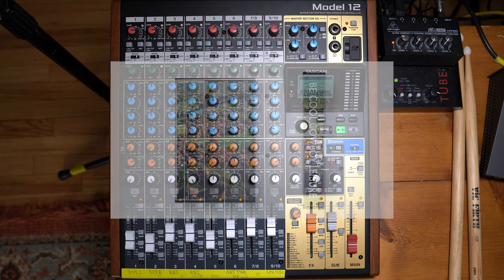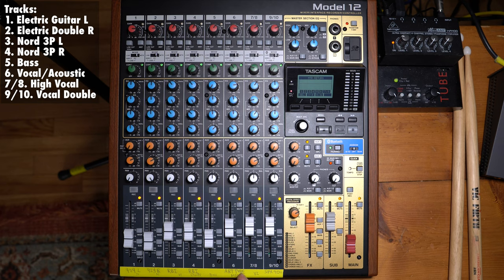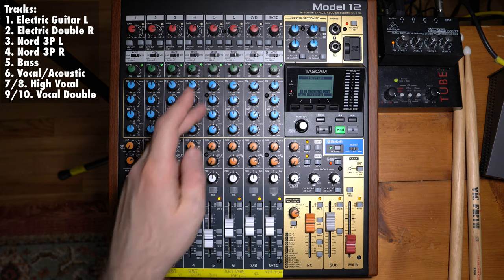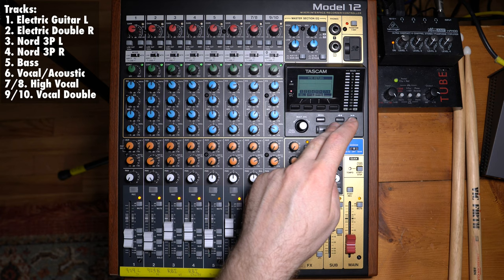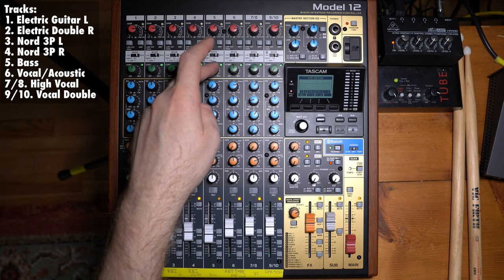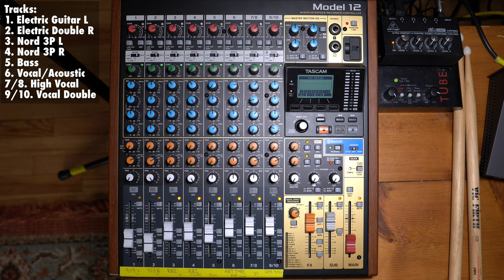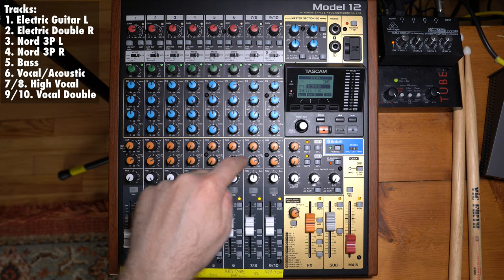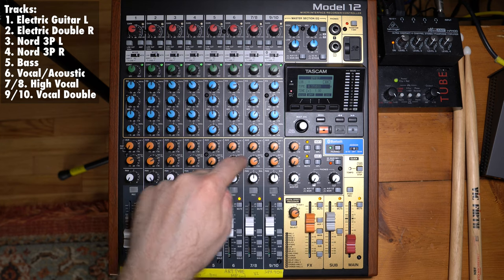TASCAM MODEL 12 TUTORIAL: Mixing a Song with Compression, EQ, & Effects | 424recording.com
Tascam Model 12 mixing tutorial: here's a walkthrough of a song mixed with compression, EQ, and FX on the Tascam Model 12.

00:00 Intro
01:37 Track Layout
02:52 Tascam Model 12 Compression
08:32 Studio Reverb FX
13:21 EQs Drums and Bass
24:20 EQs Vocals and Guitars
31:00 How to Support and Thanks!